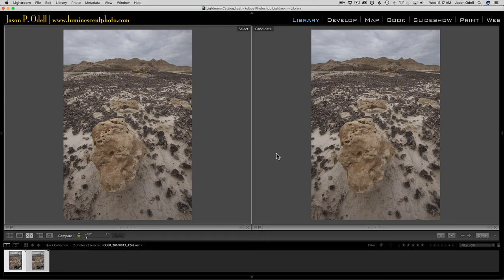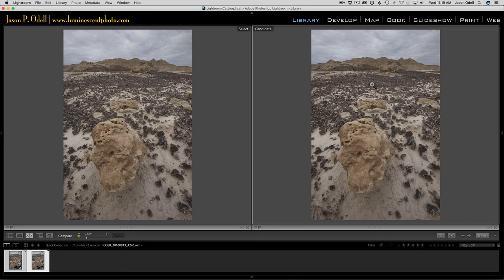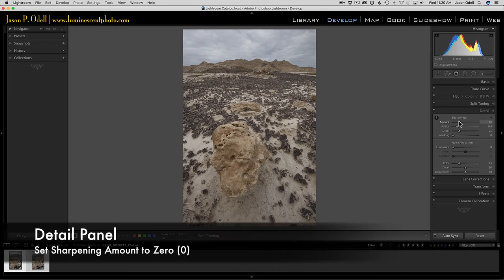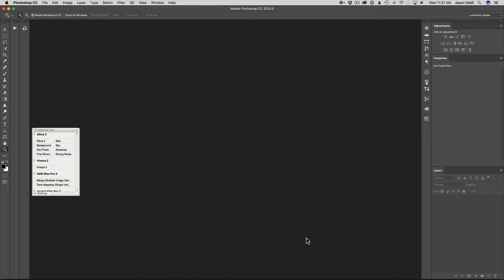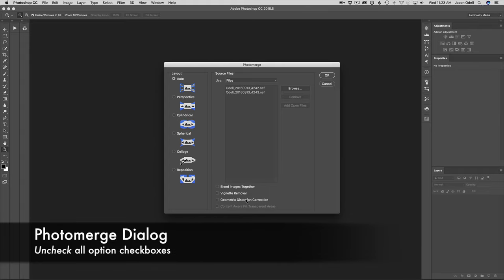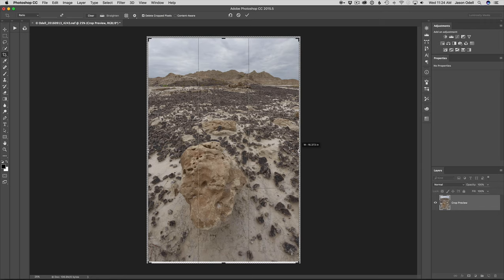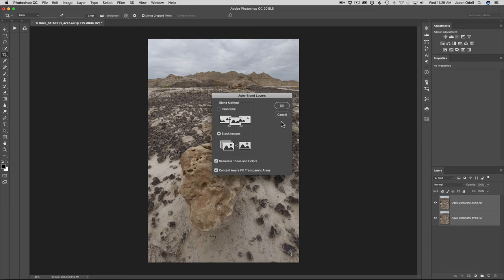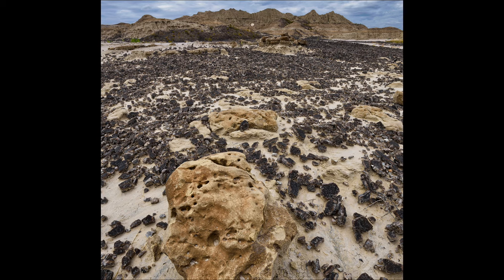Focus Stacking Landscapes with Adobe Photoshop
Focus-stacking is a technique where you merge multiple images of the same scene captured with different focus points. Doing so allows you to gain tremendous depth of field without having to stop down your lens as much as you would normally. By capturing multiple images at f/11 with different focus points, you can maximize depth of field and minimize diffraction artifacts that would occur when stopping down to f/16 and beyond.

In this video, I'll merge two landscape images, starting in Adobe Lightroom for RAW editing and then using the Panorama Merge and Auto Blend Layer functions in Adobe Photoshop to create a blended composite image that can be adjusted further in either Photoshop or Lightroom.